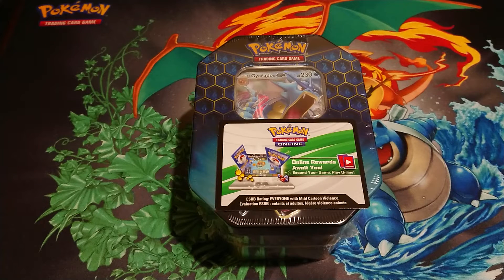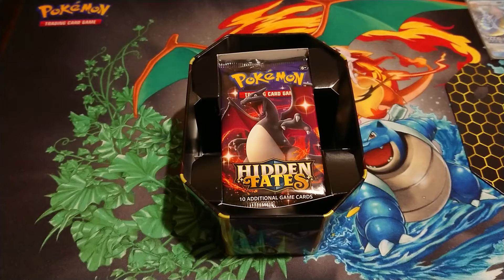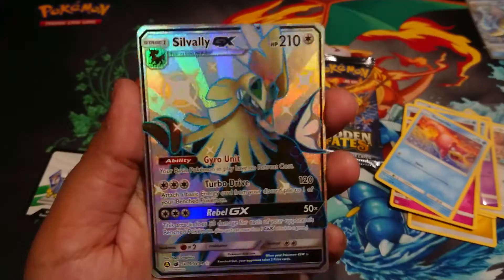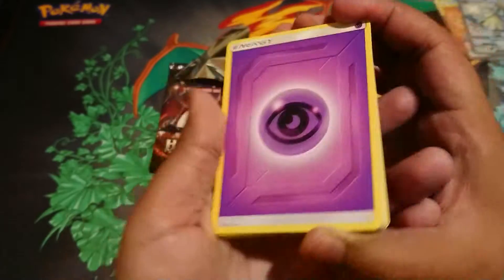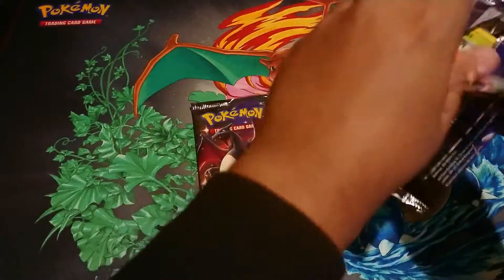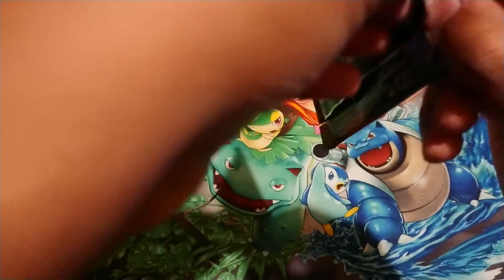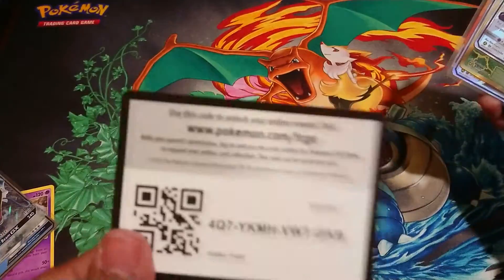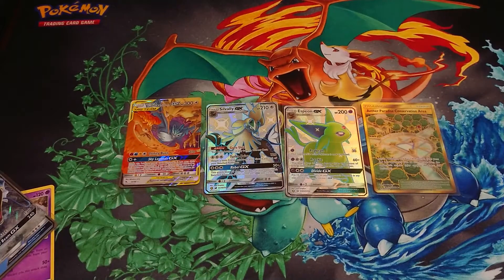Best Hidden Fates tin opening!! - Secret rare / SV and more..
We got ourselves an opening of some Hidden Fates, we are big fans of dbz and Pokemon and have only just gotten started with this card collecting shenanigans.